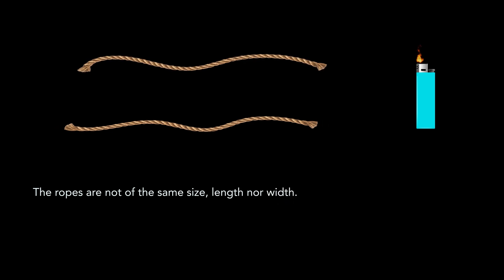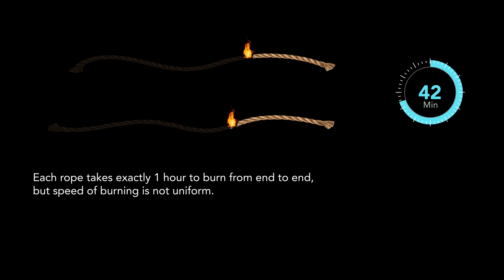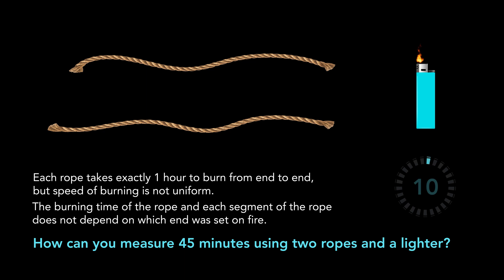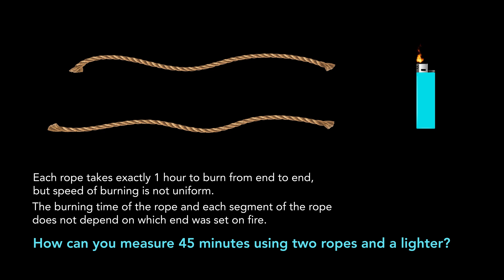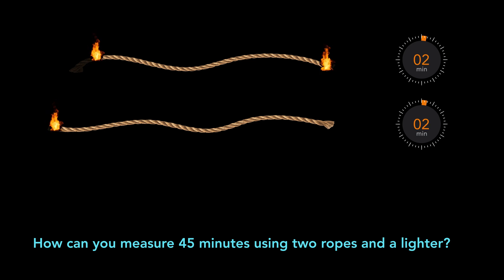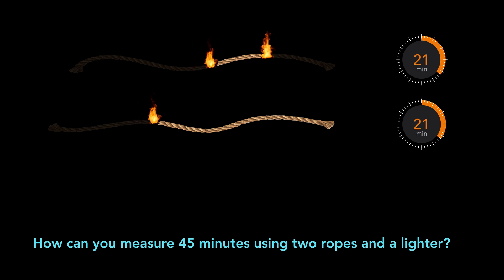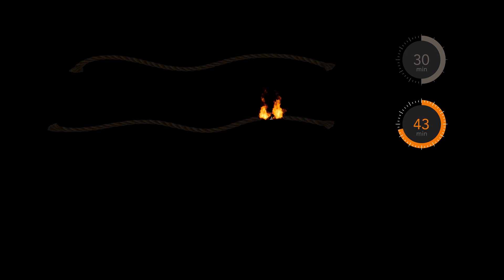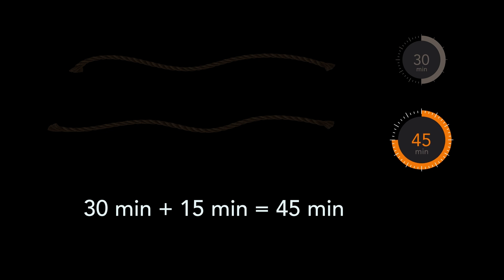Logic Puzzle: Can you Measure Time by 2 Burning Ropes?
💡 In this video, a classic riddle with 2 burning ropes is present.
Can you measure 45 minutes time with 2 burning ropes?
We walk through the steps to find a solution, using critical thinking and problem-solving skills to tackle this riddle.

🧩 Such logic problems are given to children as first steps to develop logical reasoning and thinking in mathematics.

📚 Whether you are a student studying mathematics and looking to sharpen your problem-solving and logical reasoning skills, or a math enthusiast who loves solving math and logic problems, this video is for you!

🍀 You have 2 ropes and a lighter.
The ropes are not of the same size, length nor the width.
Each rope takes exactly 1 hour to burn from end to end.
But speed of burning isn’t uniform, the ropes don’t burn at a constant rate.
For example, one half of the rope might burn out in 20 minutes, and the other half in 40 minutes.
It may not take 30 minutes to burn half the rope.
The burning time of the rope and each segment of the rope does not depend on which end was set on fire.
How can you measure 45 minutes using the two ropes and a lighter?

0:00 Introduction
0:22 Logic problem of how to measure 45 min by 2 burning ropes
1:21 Step-by-step solution

💫 This is the channel to feature math topics to share the beauty of mathematics.
Let's dive into the amazing world of logic and mathematics together!

Rebus of the day